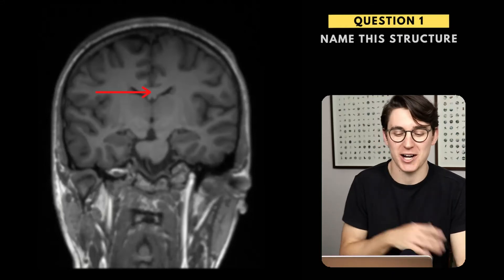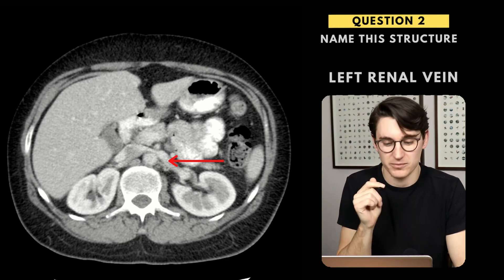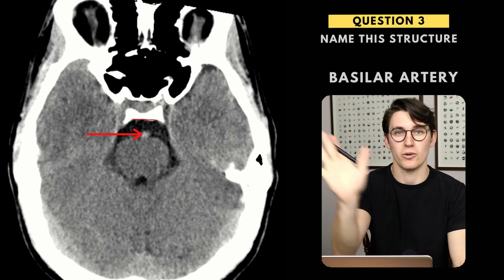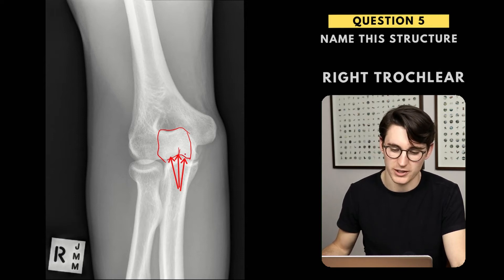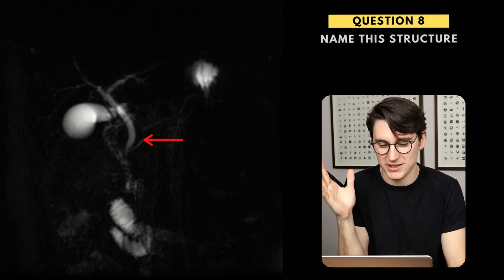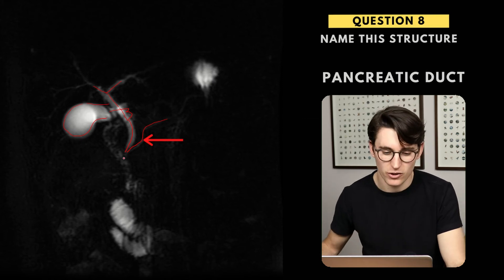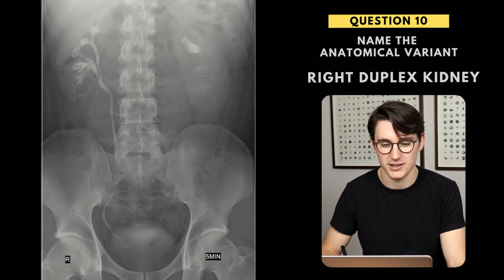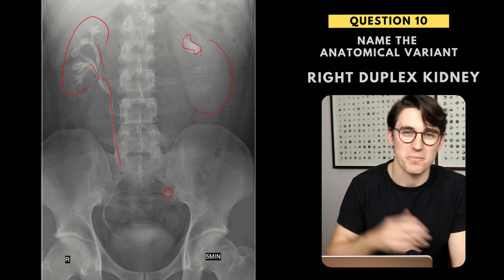Radiology anatomy practice test: Session 3 (with answers and explanations) - FRCR Part 1 prep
WHAT’S INCLUDED?

These 10 radiology anatomy labelling cases are perfect for radiology anatomy exam preparation. These videos are made for those studying for the FRCR Part 1/ ABR / RANZCR anatomy / FC Rad Diag(SA) Part 1 exams. Each case will have an answer and a brief explanation.

If you're a medical student use these cases to supplement your gross anatomy knowledge and contextualise your learning.

A wide range of images are used in this lecture. CT chest, CT brain, plain radiograph, MRI brain, MRCP and more.

Cases can be found on Radiopaedia
Anatomy case 1: Case courtesy of Dr Bruno Di Muzio, Radiopaedia.org, rID: 41113
Anatomy case 2: Case courtesy of Dr Andrew Dixon, Radiopaedia.org, rID: 36677
Anatomy case 3: Case courtesy of Assoc Prof Craig Hacking, Radiopaedia.org, rID: 37118
Anatomy case 4:Case courtesy of Dr Bruno Di Muzio, Radiopaedia.org, rID: 41162
Anatomy case 5: Case courtesy of Assoc Prof Craig Hacking, Radiopaedia.org, rID: 37494
Anatomy case 6: Case courtesy of Assoc Prof Craig Hacking, Radiopaedia.org, rID: 40794
Anatomy case 7: Case courtesy of Assoc Prof Craig Hacking, Radiopaedia.org, rID: 40794
Anatomy case 8: Case courtesy of Assoc Prof Craig Hacking, Radiopaedia.org, rID: 41966
Anatomy case 9: Case courtesy of Dr Andrew Dixon, Radiopaedia.org, rID: 36677
Anatomy case 10: Case courtesy of Dr Naqibullah Foladi, Radiopaedia.org, rID: 68112

Happy studying,
Michael